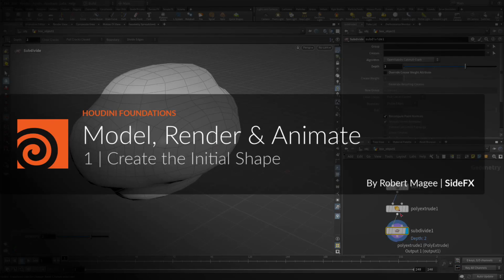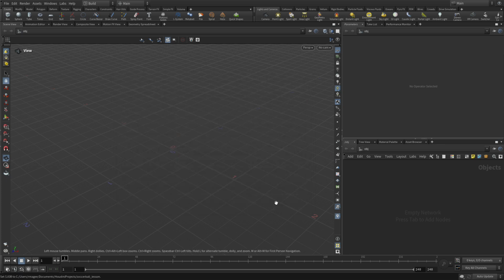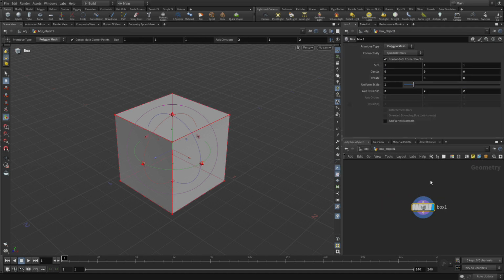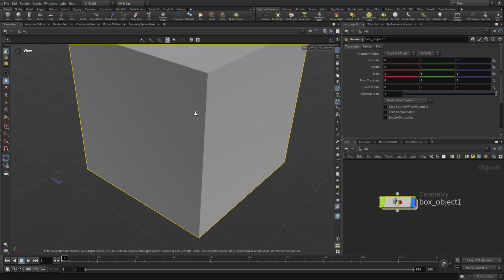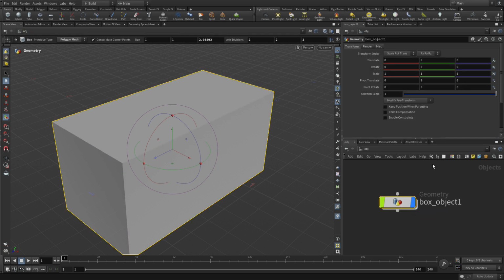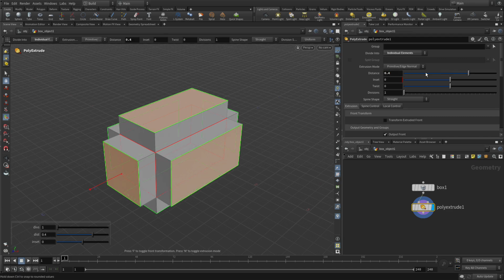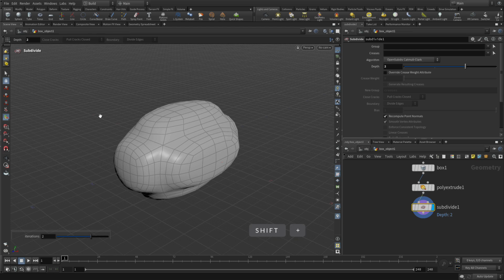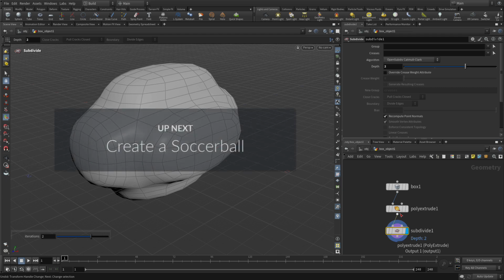H20.5 Foundations | Model Render Animate 1 | Explore the Houdini UI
To get started, it is important to learn how to work with the Houdini workspace and the three panes you will use the most. The Viewport lets you create objects interactively, the Parameter Pane lets you edit node properties and the Network Editor lets you work directly with the node networks.